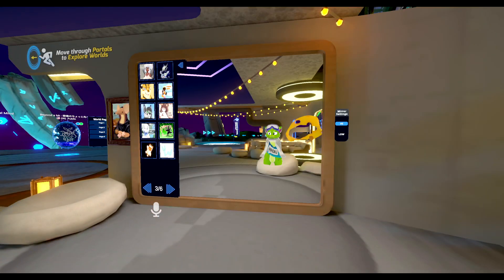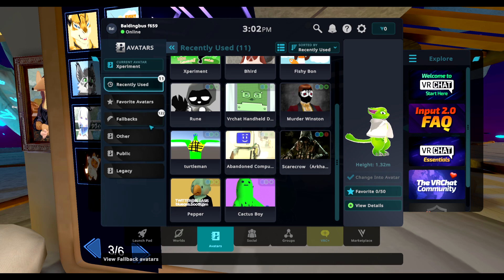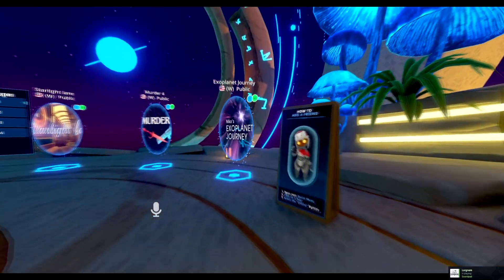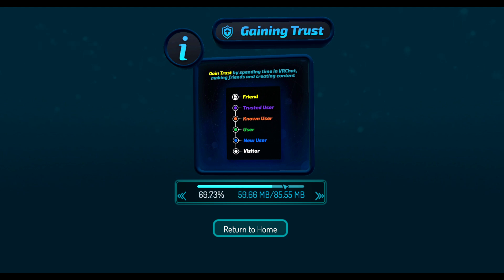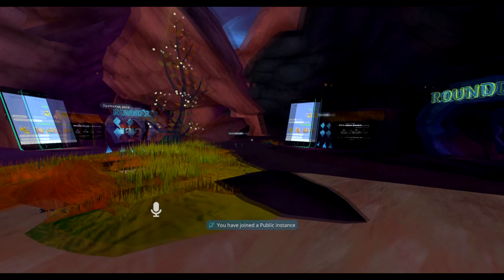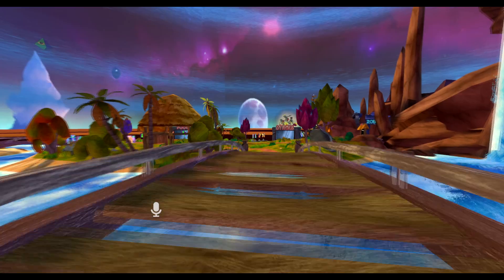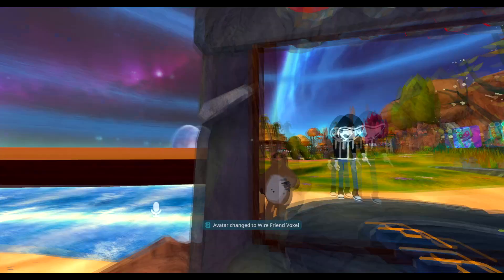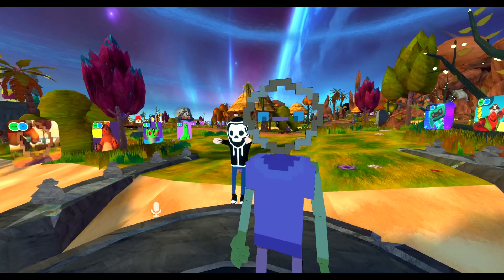How to Change Avatar in VRChat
Learn how to change your avatar in VRChat with this simple tutorial. Follow these easy steps to customize your virtual appearance and stand out in the virtual world!